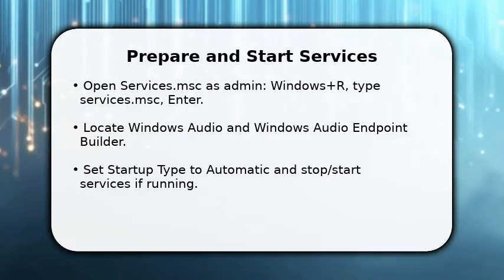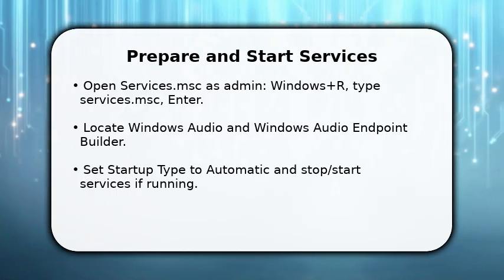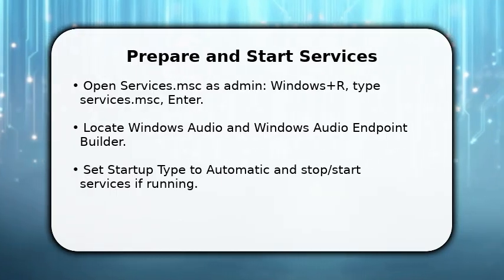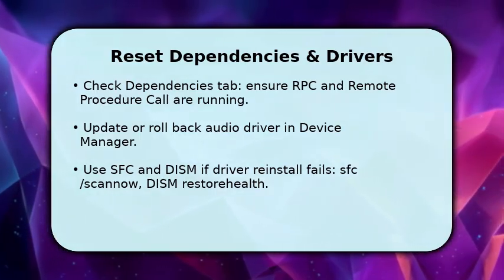How to Fix Audio Services Not Responding Windows 11 (easy Method)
How to Fix Audio Services Not Responding Windows 11 (easy Method) | 🔒 Surfshark VPN Deal — Stay private and secure. $1.99/mo + 3 Months Free ▸

Discover an easy solution to fix audio services not responding on Windows 11. This video guides you through simple troubleshooting steps, including checking sound settings and updating drivers.

Windows 11, audio service issues, troubleshoot sounds, sound driver update, volume control in Windows 11, fix audio not responding on PC, W11 troubleshooting guide for sound problems, how to fix W11 audio glitches, Windows Sound Troubleshooter tool, audio service reset instructions